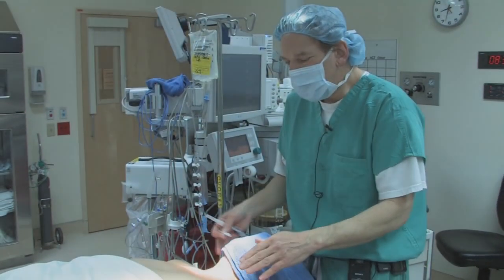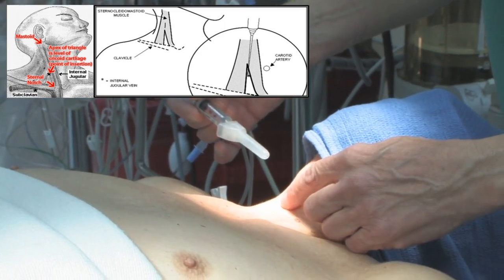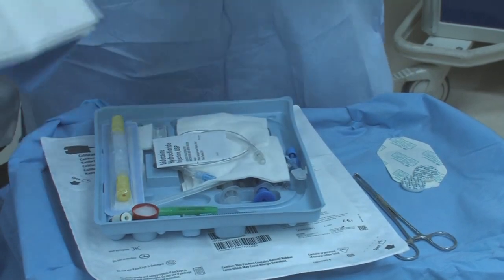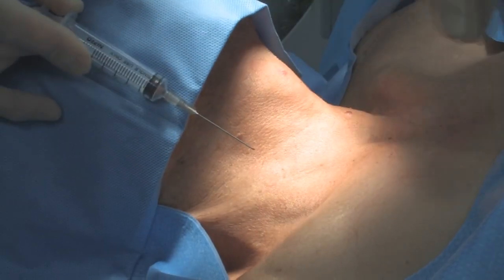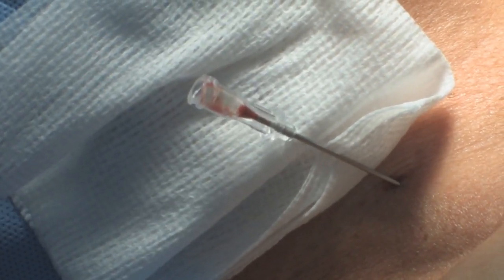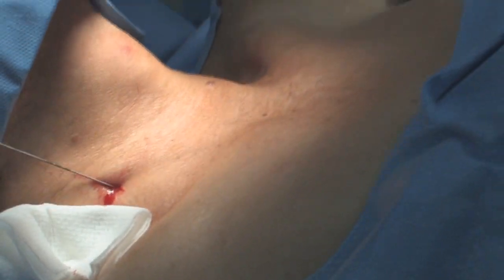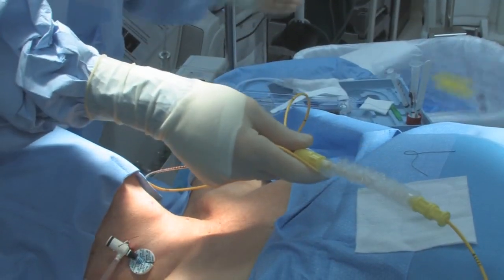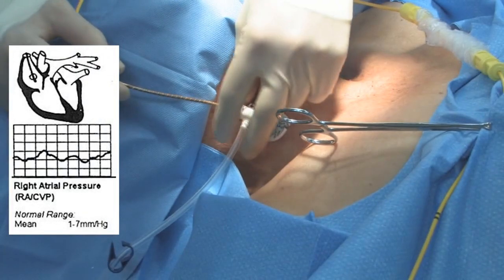Pulmonary Artery Catheter Insertion.mp4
Detailed walk-through of placement of Pulmonary Artery Catheter via Right Internal Jugular Vein with salient points & tips to improve success